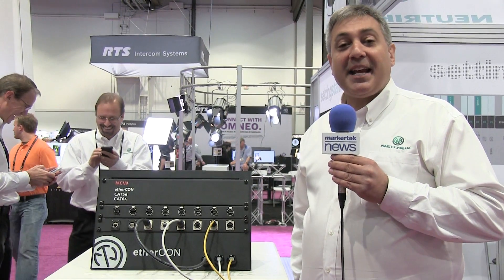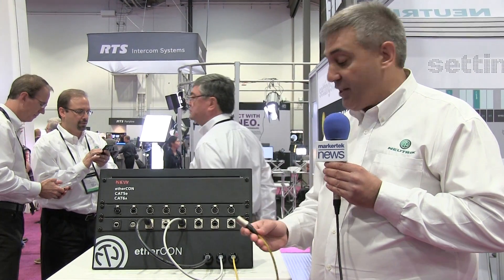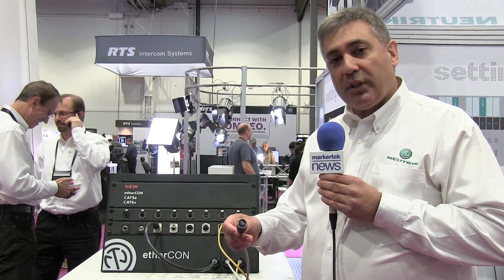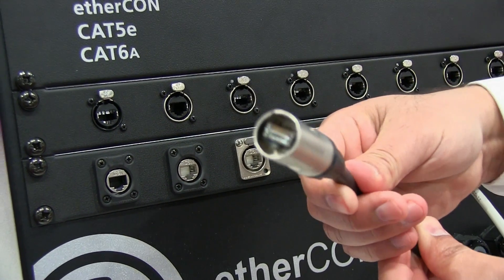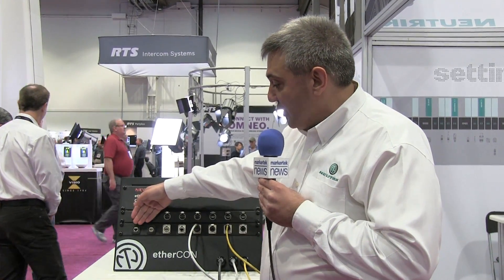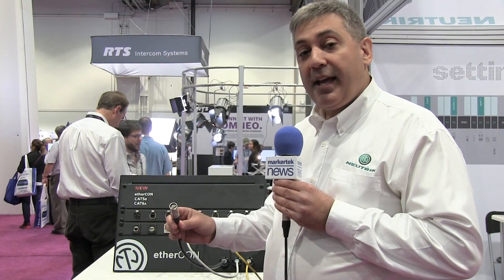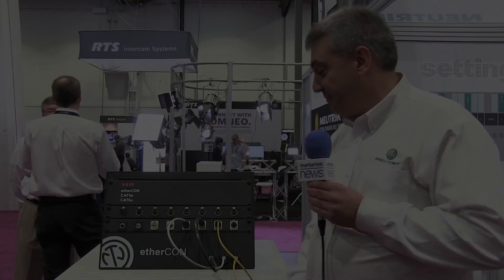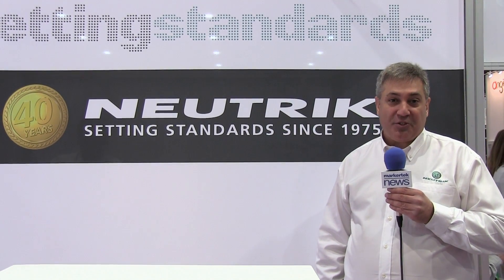Neutrik etherCon Rugged RJ45 Connection System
The etherCON Series is a ruggedized and lockable RJ45 connector system, optimized for pro audio, video and lighting network applications.